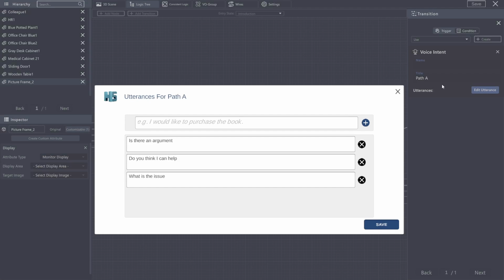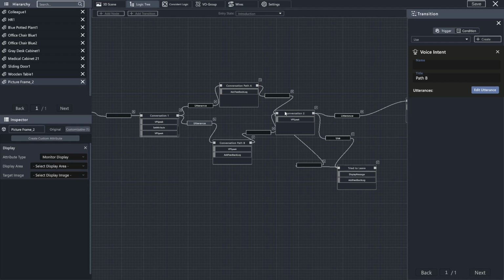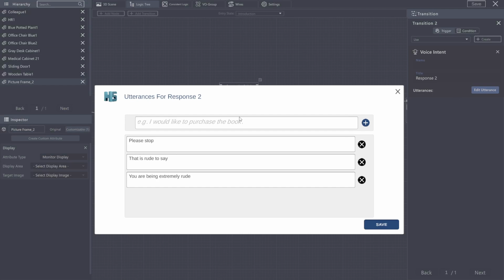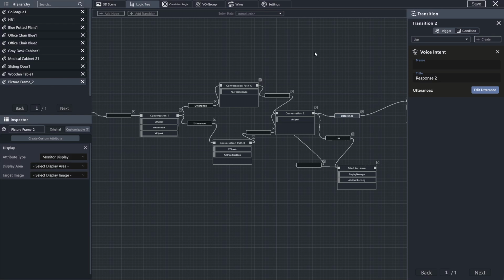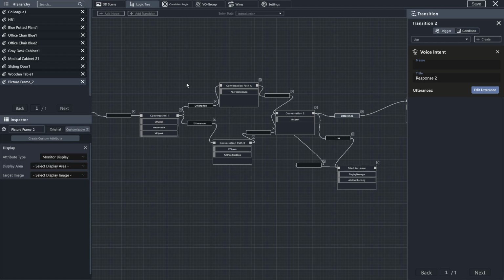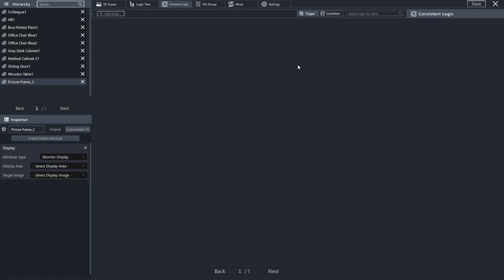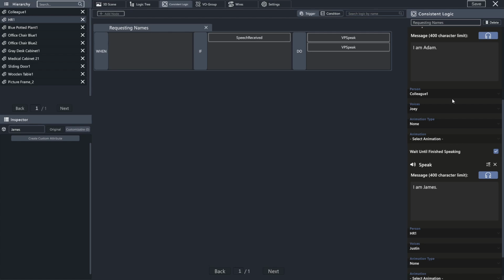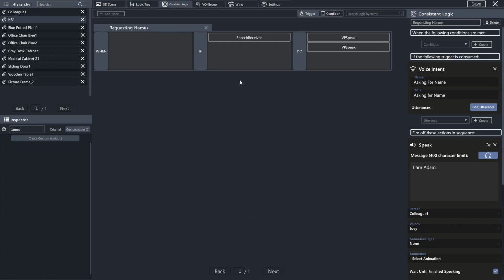Utilizing Consistent Logic 1